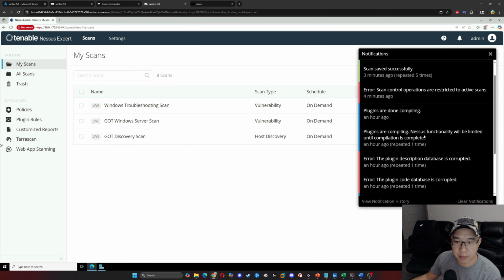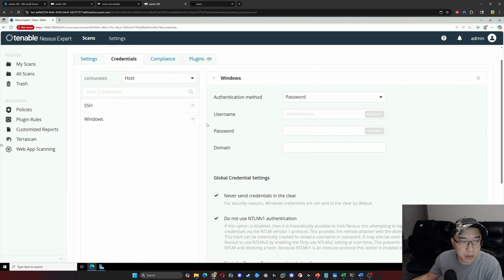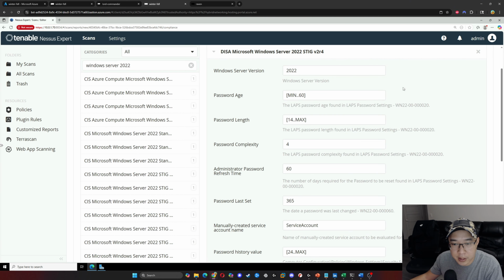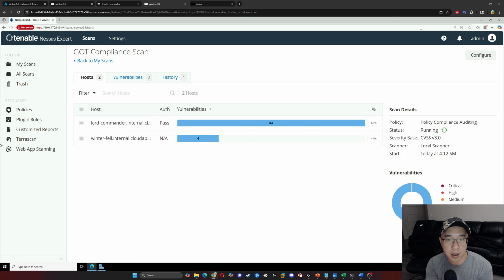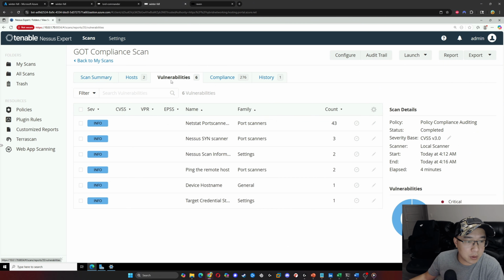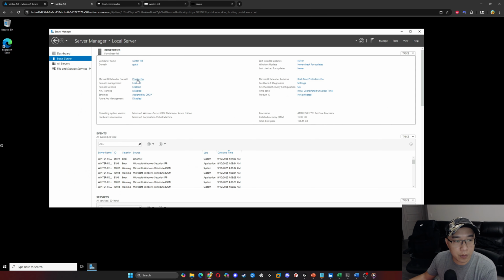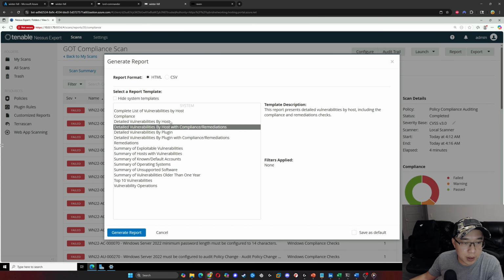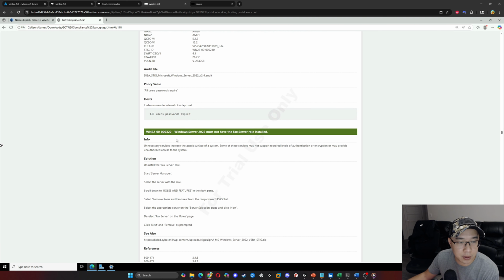Unicorn Lab Part 4 Update: Windows Compliance Scans in Nessus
In this update, I correct and expand on the process by showing how to:

-Properly configure Nessus Expert for Windows compliance checks
-Select and apply the correct compliance audit files (CIS, DISA STIG, or custom policies)
-Rerun scans with the corrected setup
-Interpret updated compliance results and resolve earlier mistakes